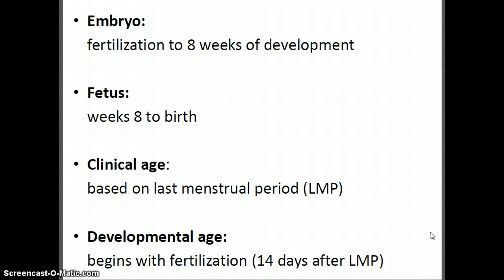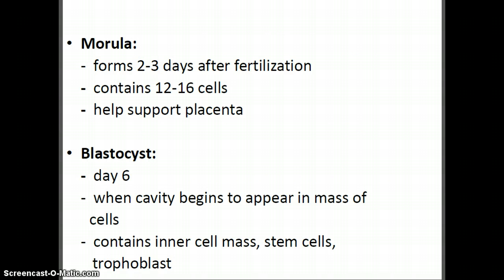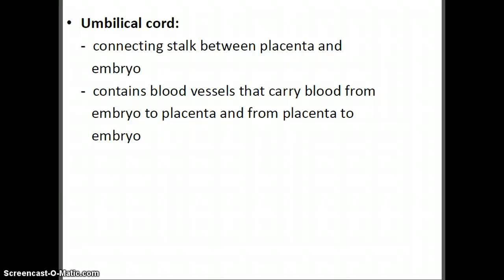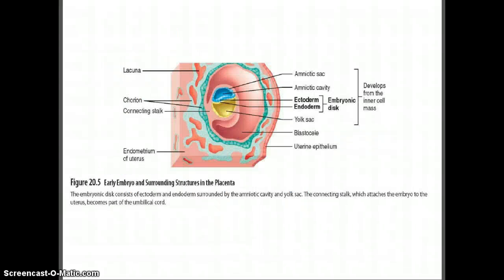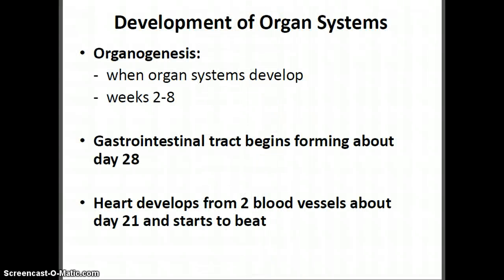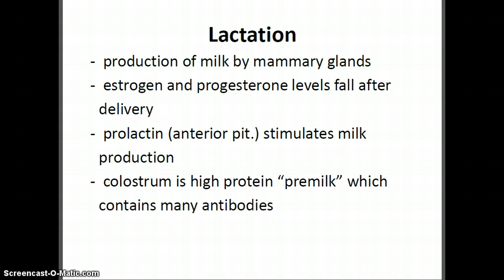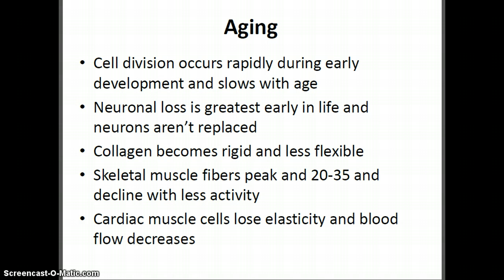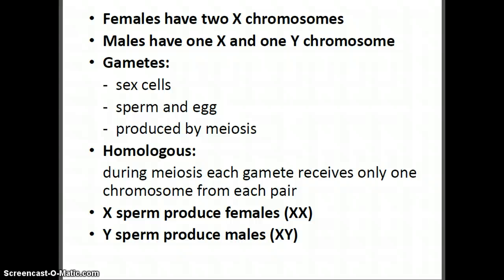HO 152 YouTube development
an overview of development and changes from conception to death